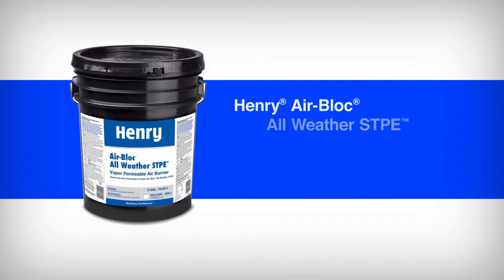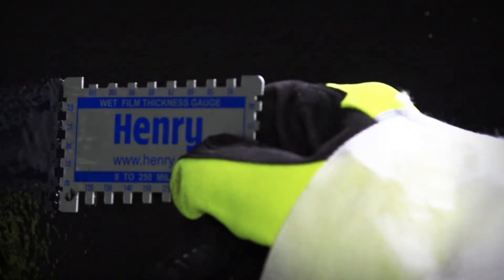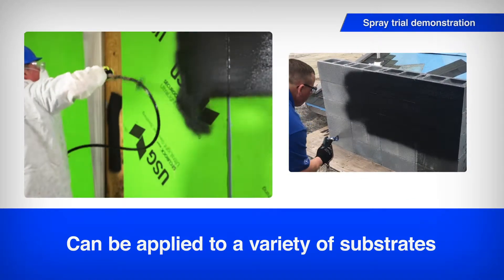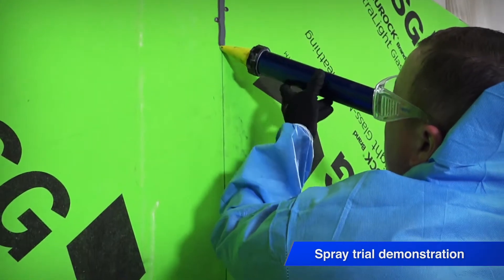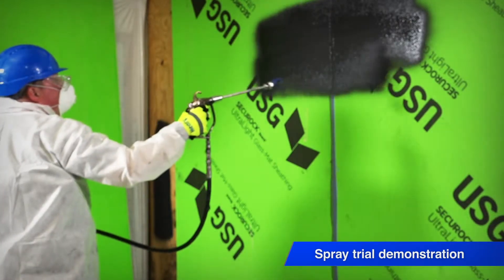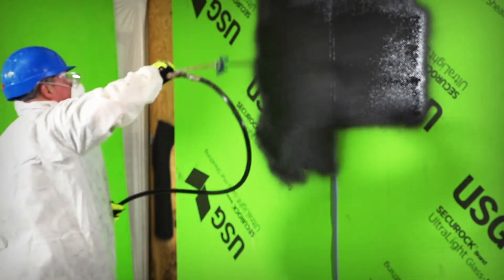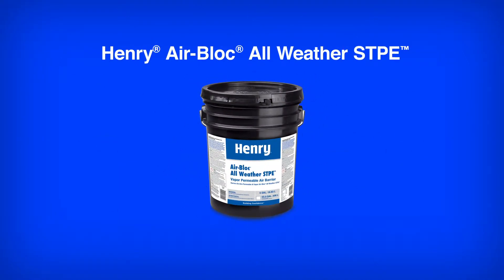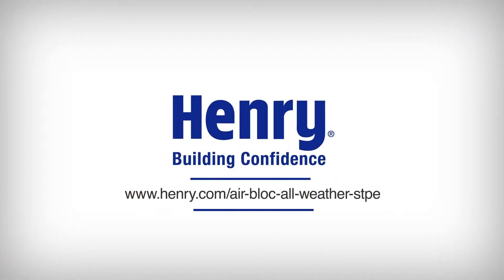Complete Story: Air-Bloc® All Weather STPE™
A vapor permeable membrane with long-term UV resistance, Henry® Air-Bloc® All Weather STPE™ is a single-component, moisture cure Silyl Terminated Polyether (STPE) water-resistive air barrier. Featuring a high solids content and quick cure time, Air-Bloc® All Weather STPE™ can be applied with rain in the forecast, helping to reduce job-site weather delays. Its hydrophobic nature also means it won’t wash off in the rain. Plus, it can be spray-, roller- or brush-applied in temperatures down to 10 °F.  Air-Bloc® All Weather STPE™ is part of the Air-Bloc® portfolio of fluid applied air barriers within the Henry® Building Envelope Systems® family.

- Rain ready within 30 minutes, helping to reduce job-site weather delays
- Can be exposed for up to 12 months during construction, providing scheduling flexibility
- Permanent UV exposure behind open-joint cladding offers design flexibility
- Part of the fully compatible Air-Bloc® system, including flashings and sealant
- Vapor permeable membrane allows walls to breathe
- Sprayable, one-coat application and high coverage rate for a faster, quicker installation